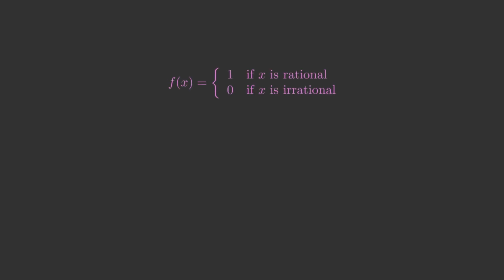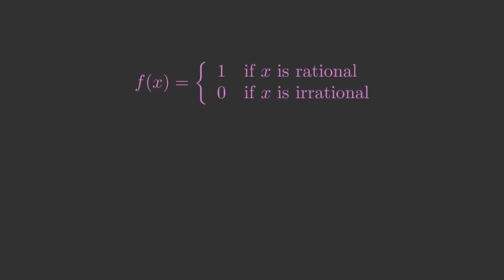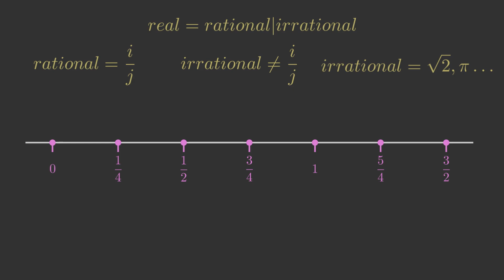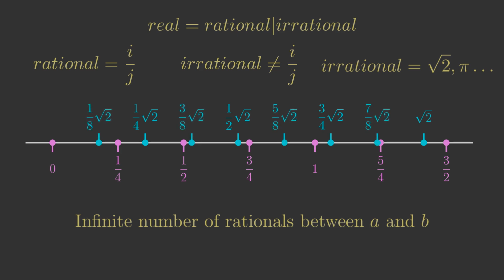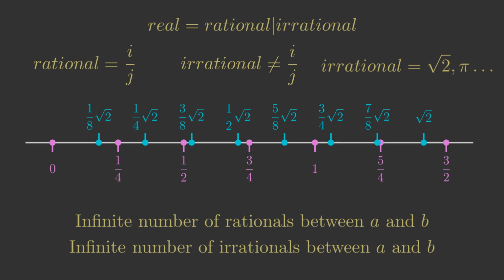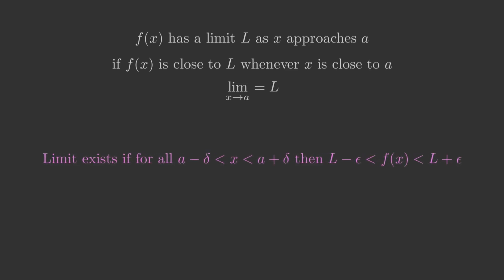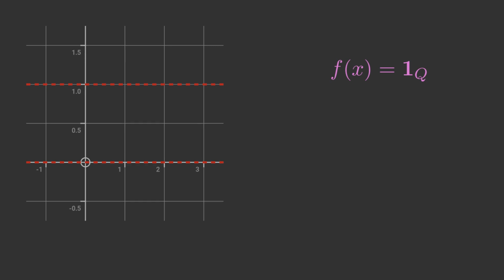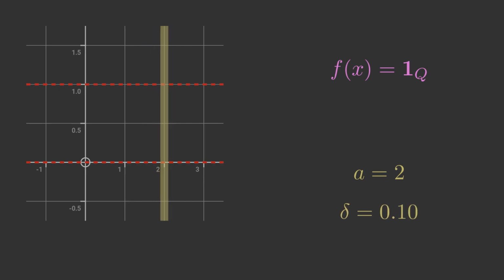1.9 Limits pathological case Dirichlet function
If you enjoyed this video you might be interested in my book Calculus on Leanpub or Amazon

In this video we will look at the Dirichlet function, an unusual function that takes the value 1 if x is rational, and 0 if x is irrational. We will see that the function is discontinuous everywhere and has no limit anywhere, making it an interesting pathological function for limits.

Please join my Substack newsletter to be notified about new videos and articles

00.00 - Introduction
00:30 - The Dirichlet function
01:04 - Rational and irrational numbers
04:01 - Definition of a limit
04:55 - Dirichlet function has no limit anywhere

This video was created using generativepy, a free and open source Python library for creating mathematical art and animations, available